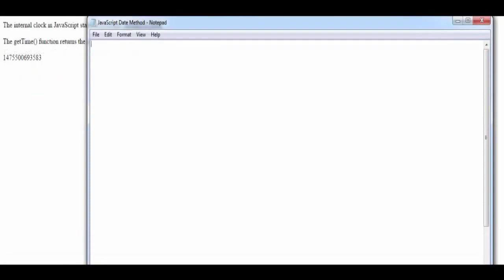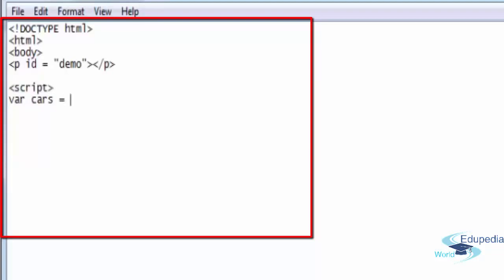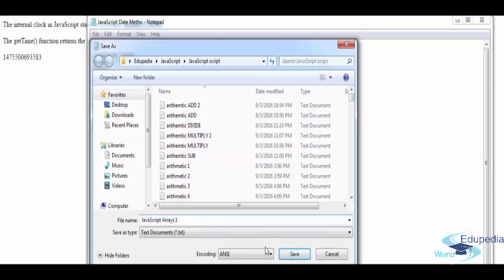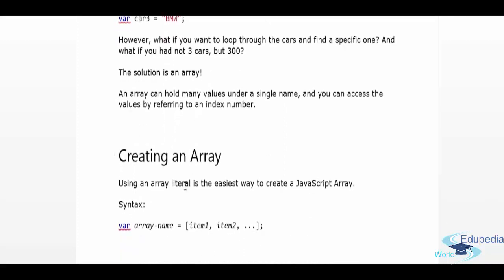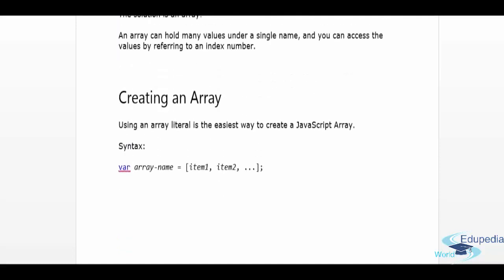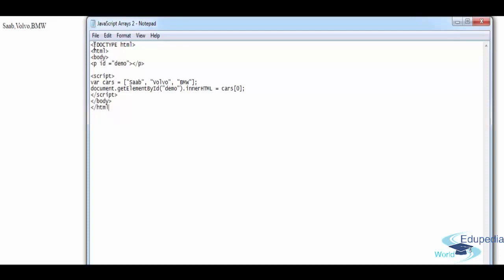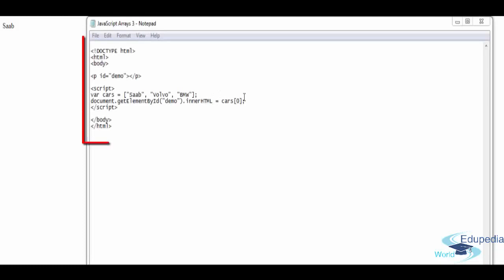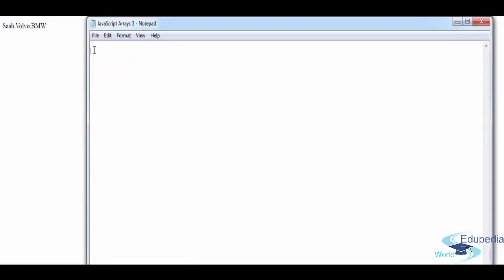Java Script | Arrays Part 1 | Lecture 27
Java Script

Arrays Part 1

Lecture 27

-Why Is An Array?

-Creating An Array

-Java Script Objects

-Examples With the help of Programs

Online Education,